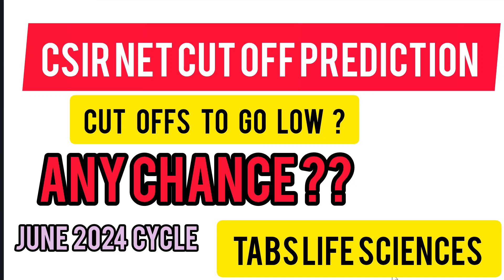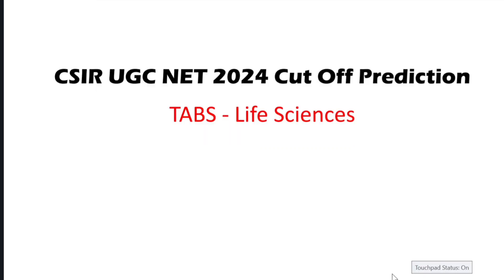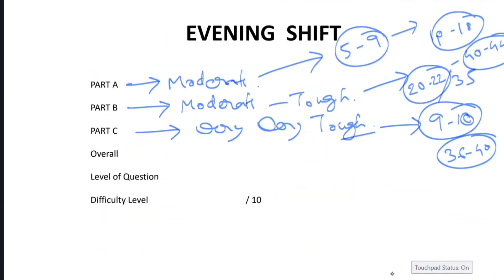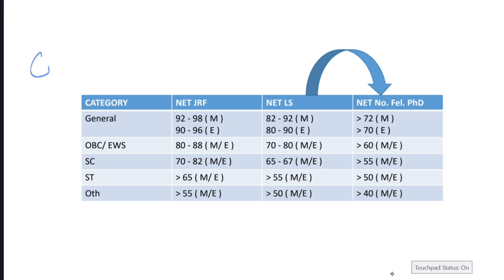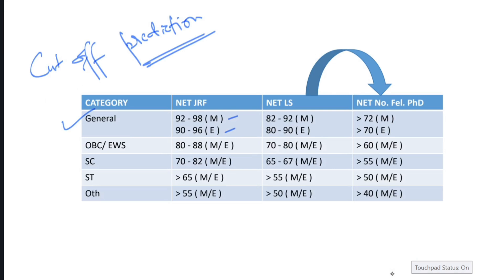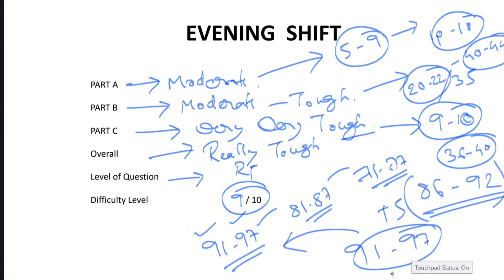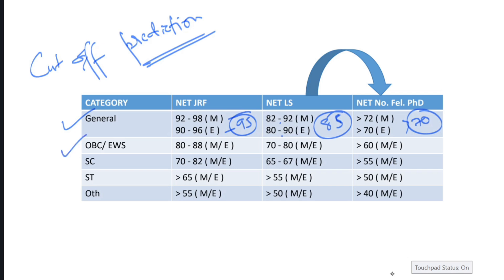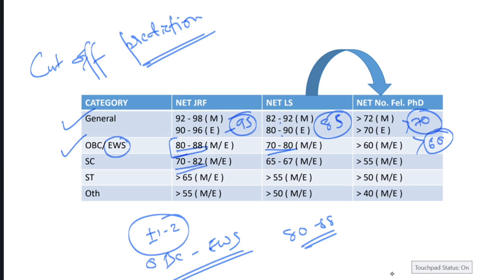CSIR NET 2024 Cut Off | CSIR UGC NET Life Sciences Cut Off Prediction | LOW CUT OFF